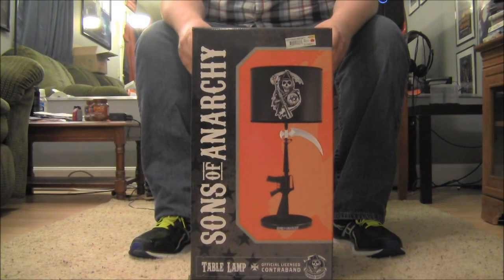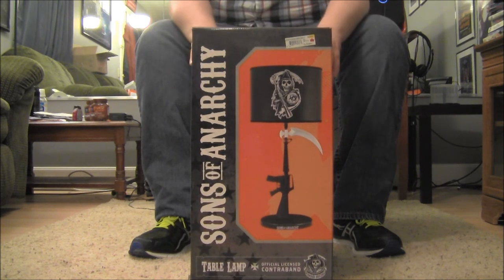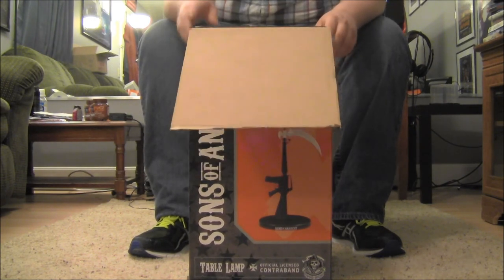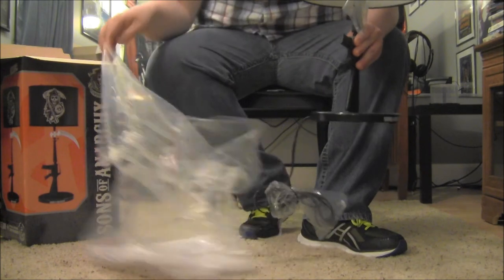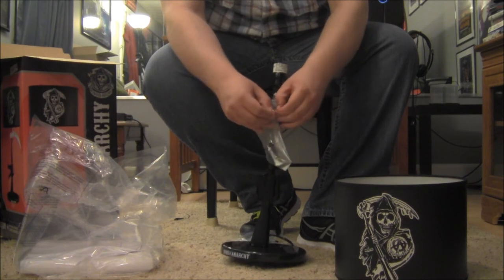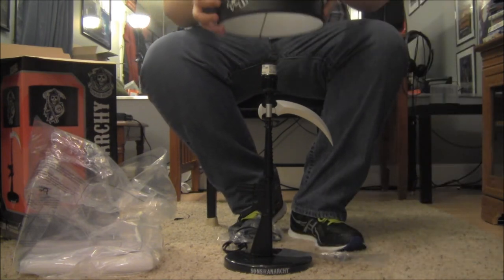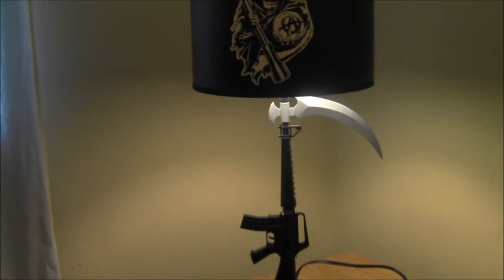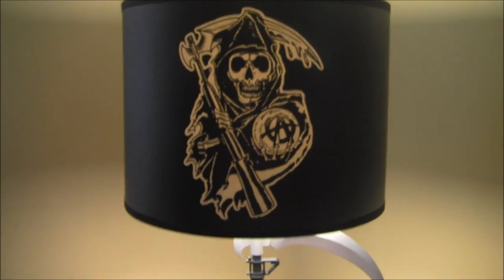Unboxing Sons of Anarchy Table Lamp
My unboxing of a very cool, collector's Sons of Anarchy table lamp. Enjoy! And fear the reaper!